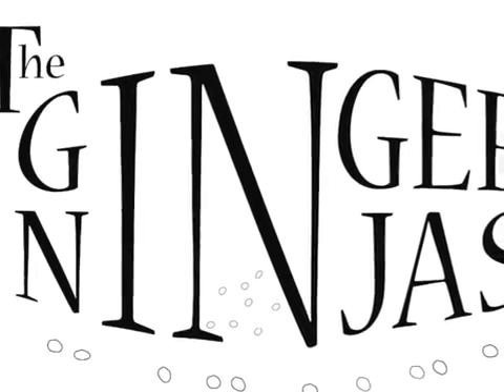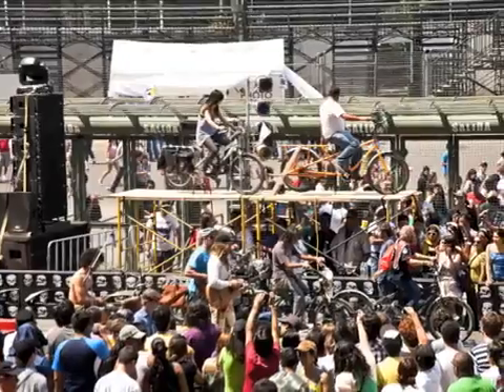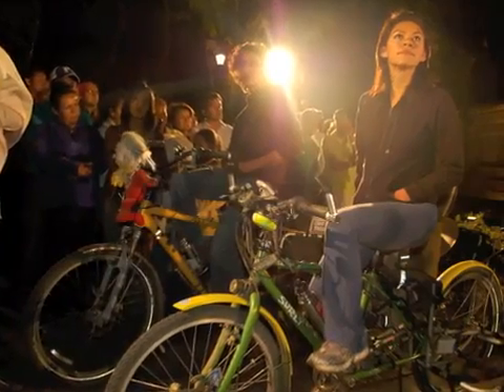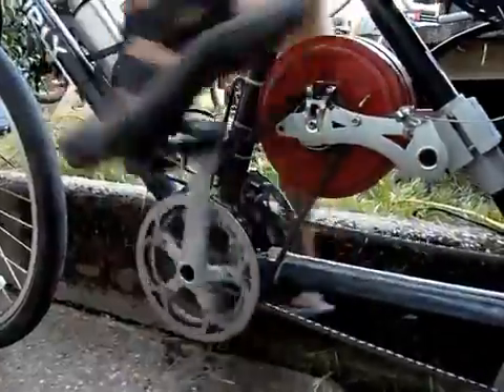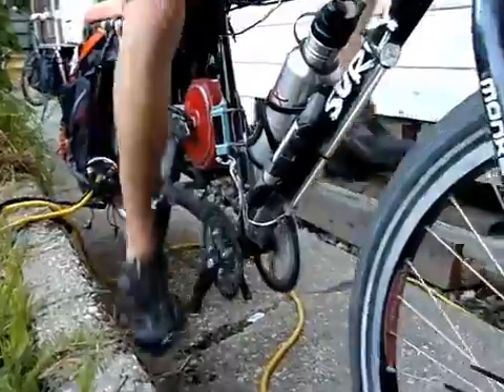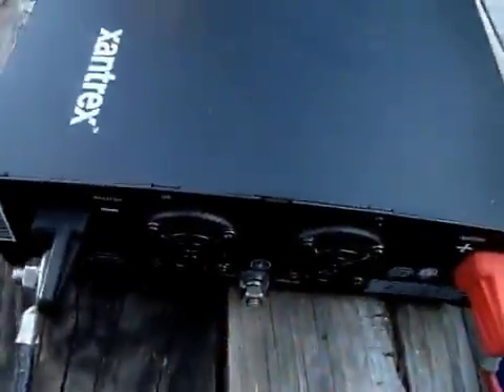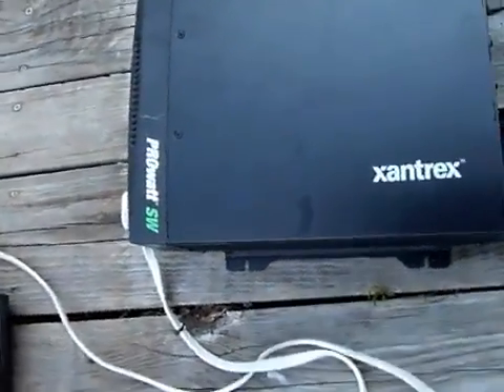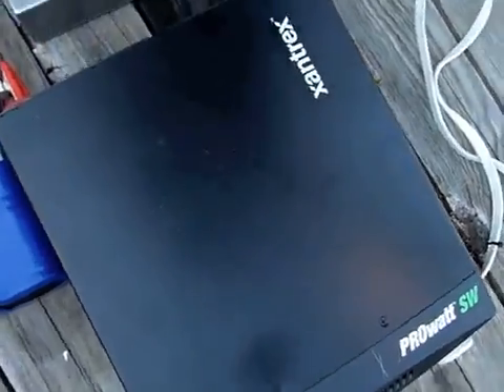The Ginger Ninjas' Pedal Powered Sound System through Xantrex PROwatt SW Inverter - YouTube.flv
"We've been touring for almost 4 years, toting our pedal powered sound system and all of our instruments on our bikes wherever we go, putting on shows on sidewalks, in schools and parks, and at big festivals. We have long sport cargo bikes made by Xtracycle and Yuba, which we put up on kickstands when we get to a venue. Then we engage generators that rub on the rear tire. The audience climbs aboard and pedals. The generators send DC current into capacitors that buffer the voltage and offer lightweight (crucial for long distance cycling) storage. From there, the electricity shoots into the PROwatt SW inverter. The inverter turns the DC into really sweet, smooth, pure sine wave AC, and the AC then powers our dual, super efficient, digitally powered 1000W speakers and monitors, as well as all of our accessory loads—mixer, distortion pedals, and even L.E.D lighting. When we started out in 2007, we were using inferior inverters; they would generally last several shows and then suddenly burn out. We decided to upgrade to a Xantrex and it was smooth sailing for the next few years, through rain in Europe, snow in New Hampshire, mudslides in Guatemala, and hundreds of shows. We were really excited to learn about the new PROwatt series this year because it's even lighter and the pure sine wave means that our sound is totally buzz free and clean. We do our research to find the lightest, smallest, most efficient, most robust, and best sounding equipment that's available, and I haven't seen anything that can hold a candle to the PROwatt", says Kipchoge Spencer of The Ginger Ninja Band.